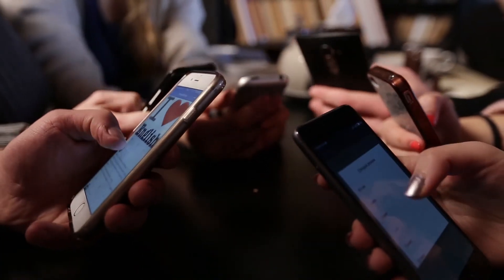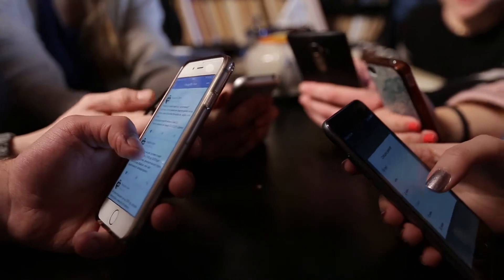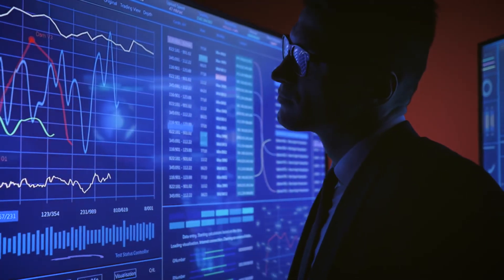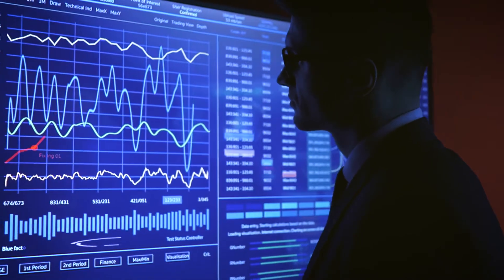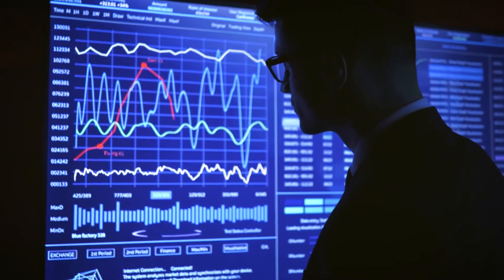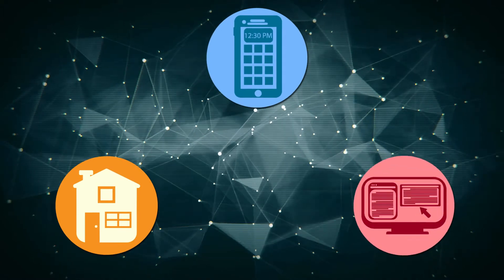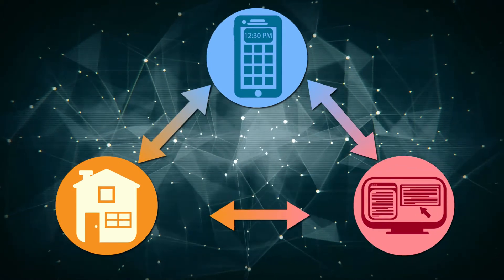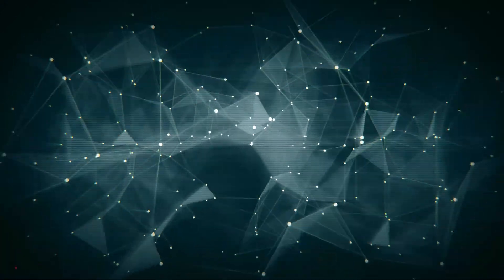Carlee Joe-Wong: Network Optimization Systems with Machine Learning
ECE’s Carlee Joe-Wong explains her research on optimizing network systems using machine learning.